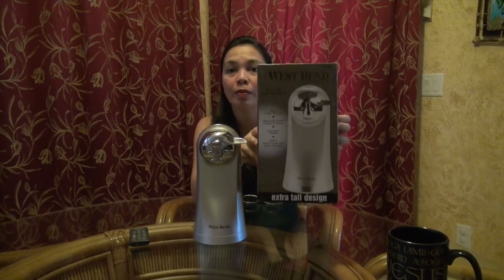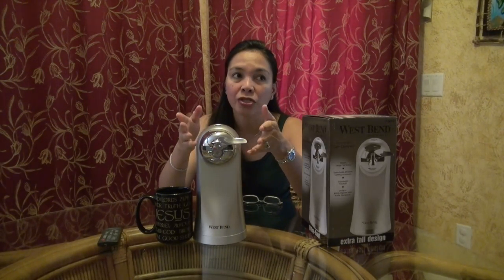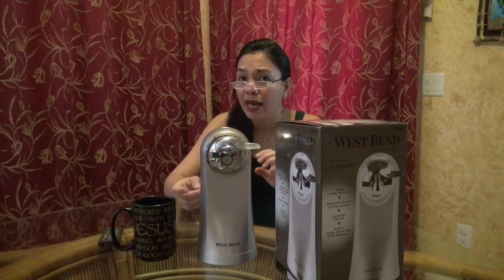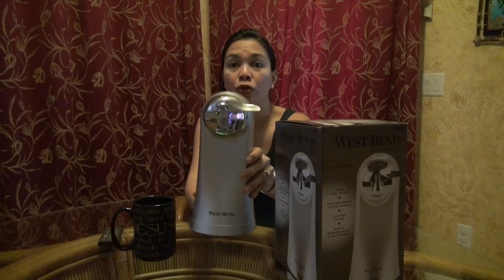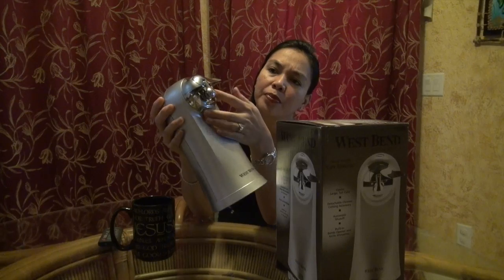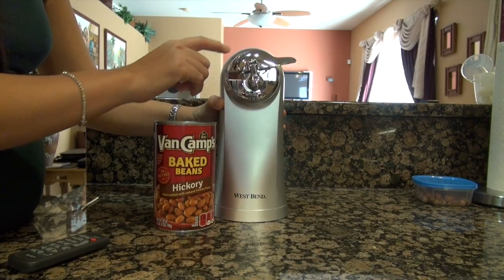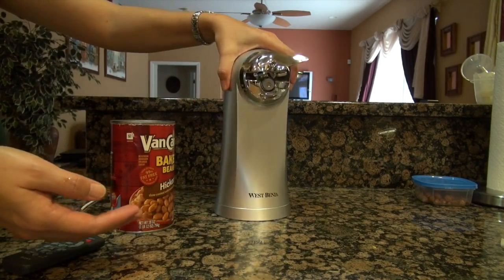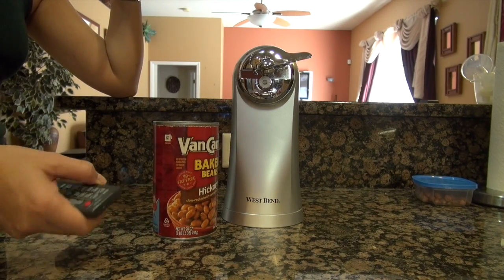West Bend Can opener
This video is about WEST BEND can opener